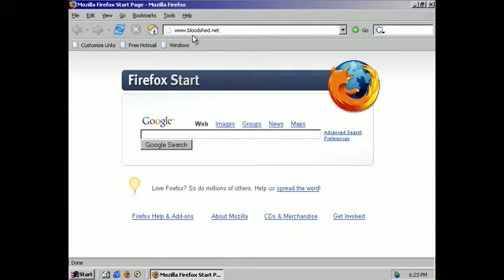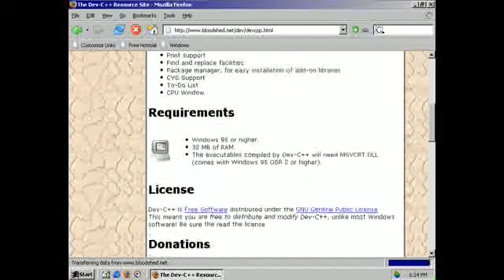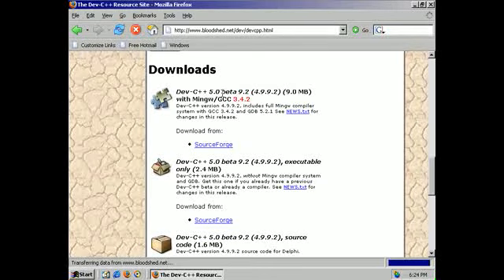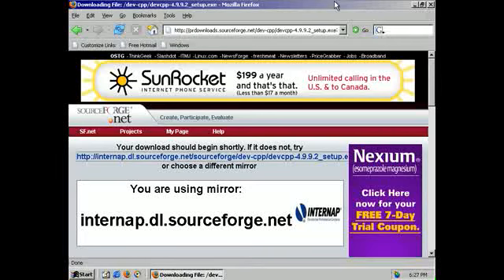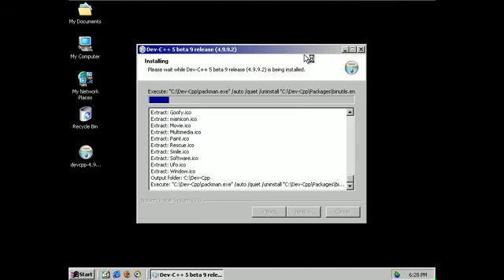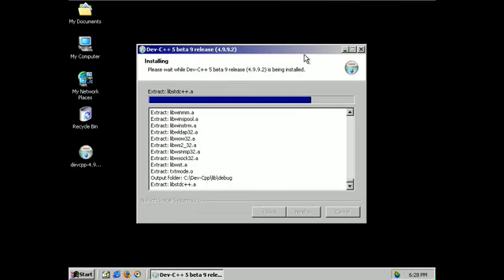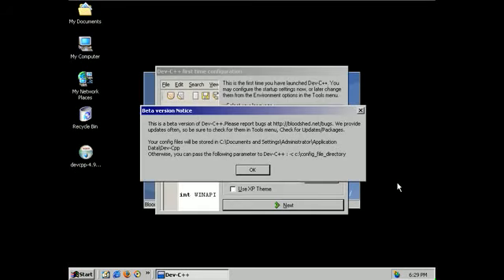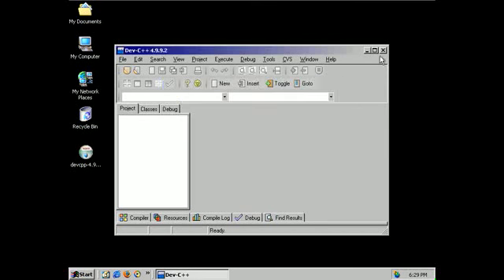C++ 01- Installing a Compiler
Tutorial from WiBit.net